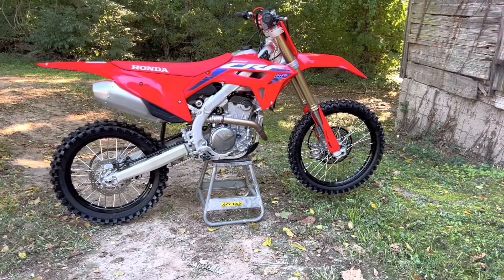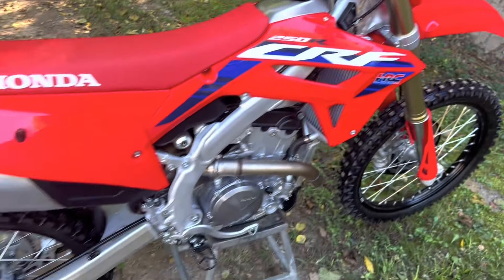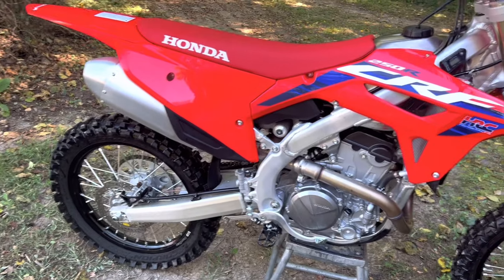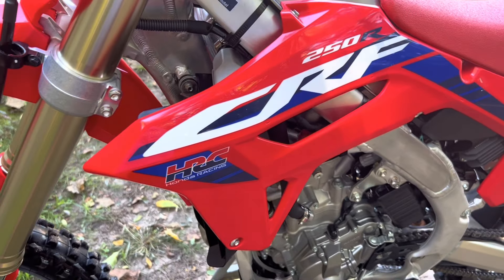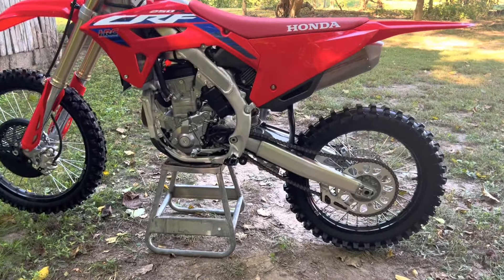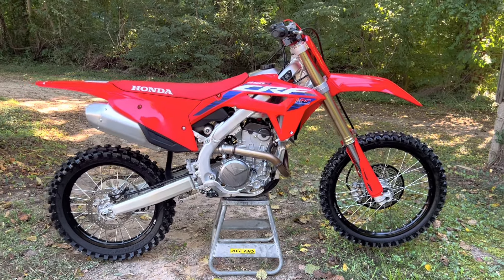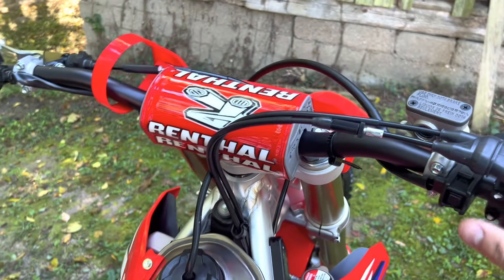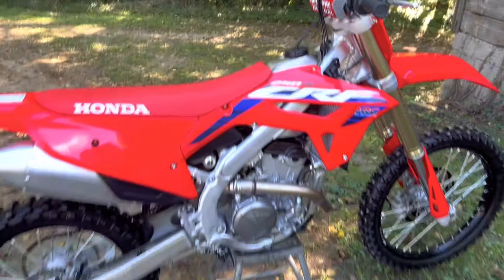Honda CRF250r 2023 Review